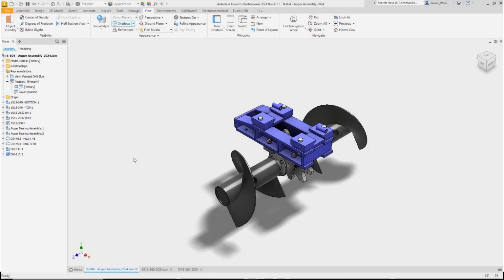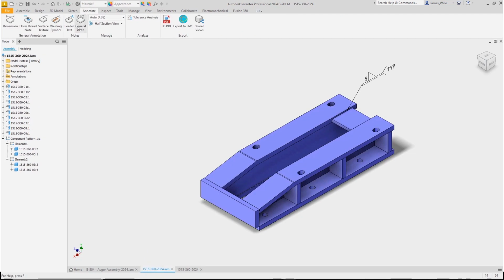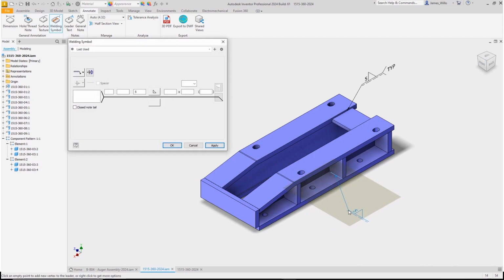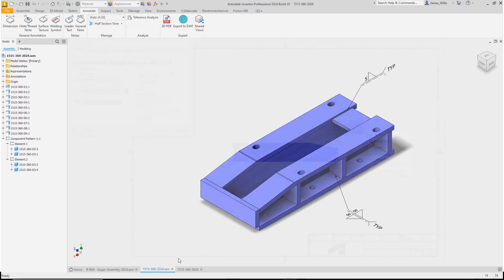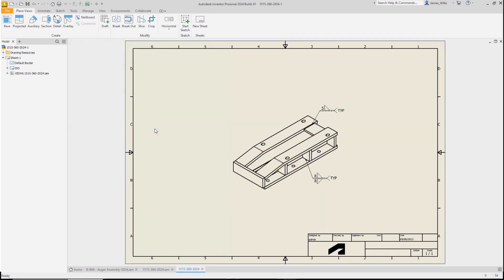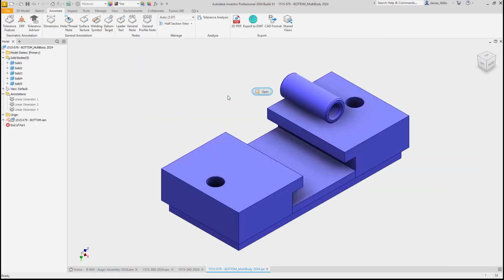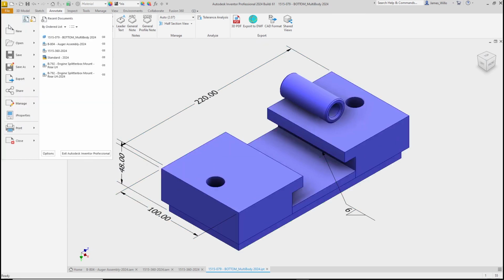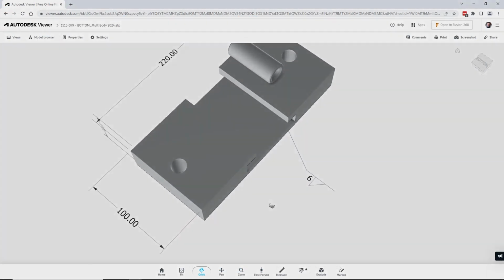Inventor 2024 - What's New - Dodawanie symboli spoin w module MBD opisów 3D i części (Weld symbols)